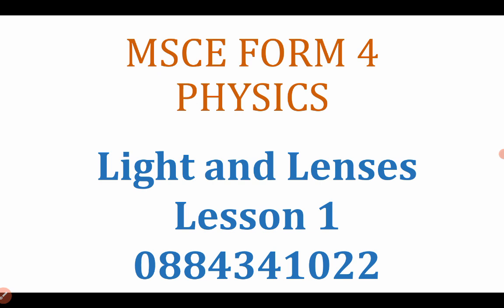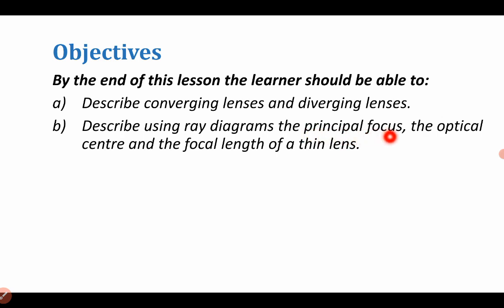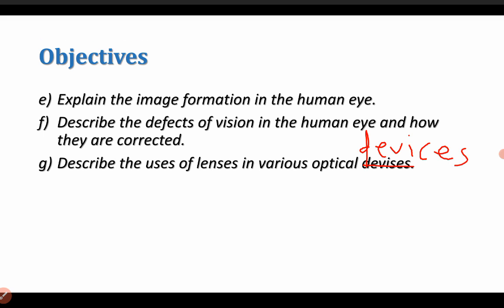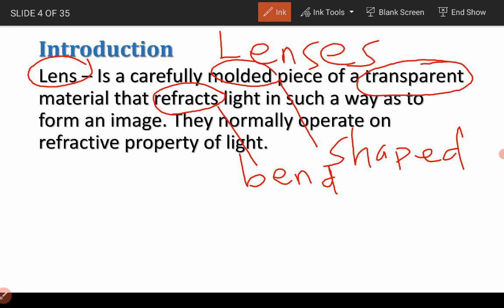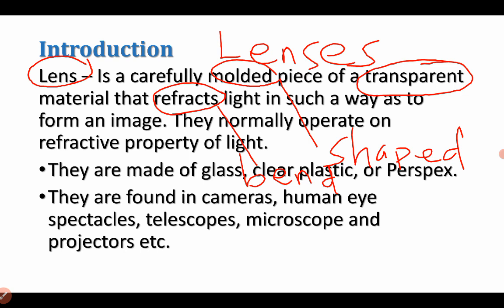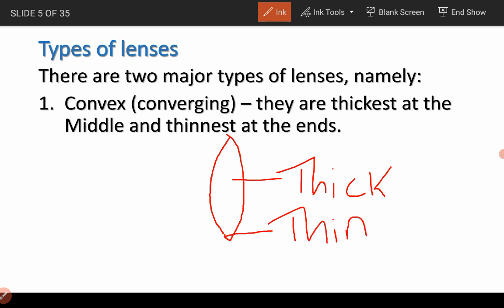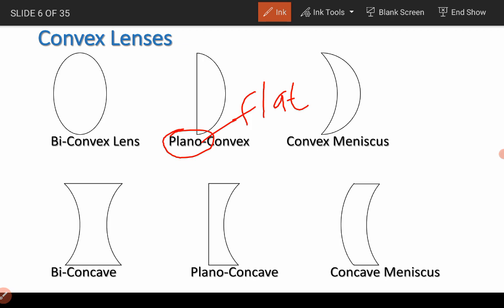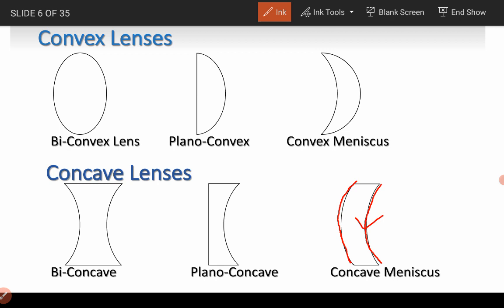FORM 4 PHYSICS INTRODUCTION TO LIGHT AND LENSES LESSON 1